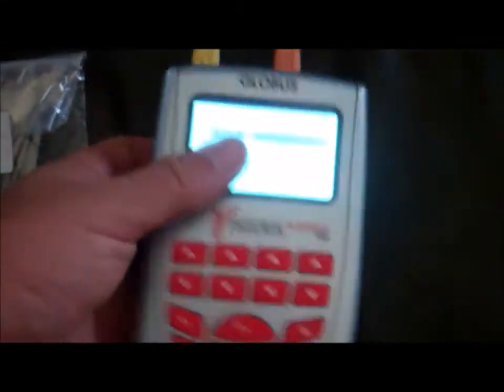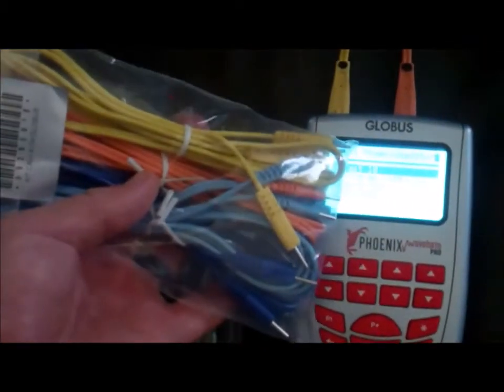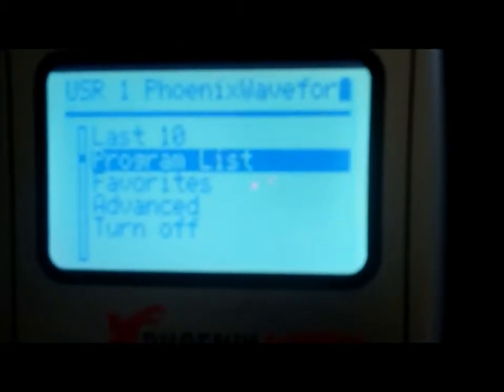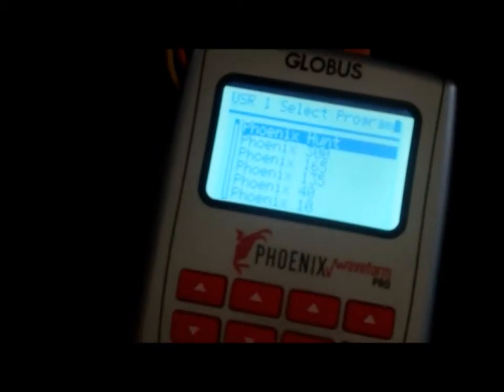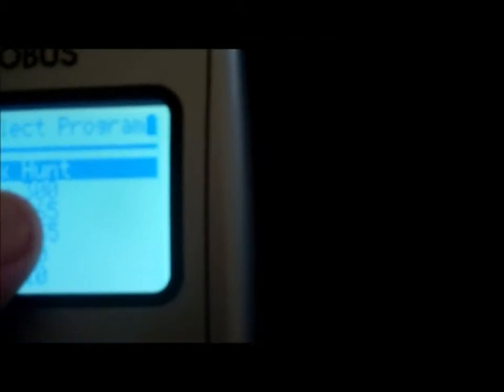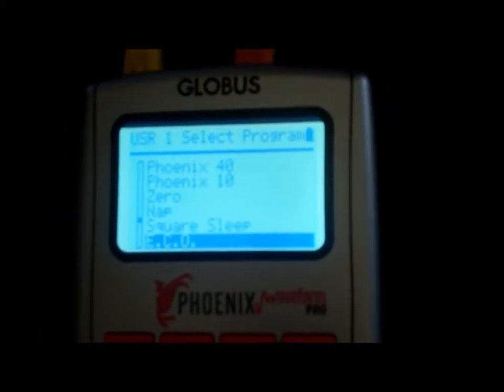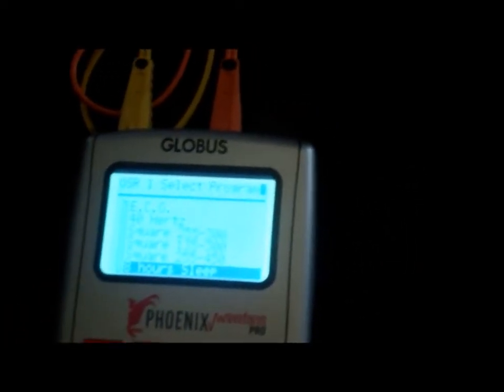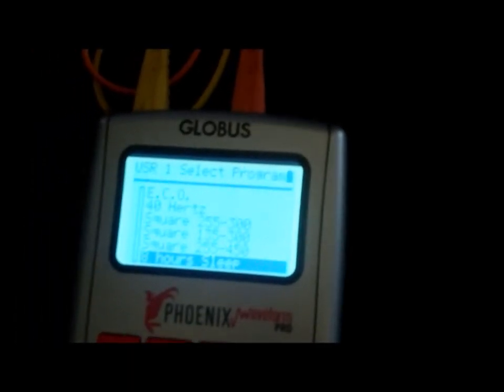Phoenix Waveform Neuro Therapy Quick Start, Program Like the Therastim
Finally, an affordable and updated waveform for injury rehabilitation, neuromuscular training, muscle activation, faster recovery and enhanced sports performance.

Waveform: Square wave with a carrier at 10 kHz, and zero net charge but tweaked to have a DC component; it is coupled with a low-frequency waveform at 500 Hz and 500 µs of pulse width positive and 500 µs negative and options at 300µs pulse width positive and 300 µs negative.  Electron flow is reversible. The output is constant current going up to 120 mA on channels 1 and 3.

 The Phoenix causes deep muscle contraction but still allows a full active range of motion. Eccentric training, strong muscle contractions by the Phoenix then lengthening the muscles through specific mobility protocols are integral the Phoenix recovery and training protocols.

From an amp (amperes) point of view and from a waveform shape point of view, this waveform is one of the most powerful EMS units out there.

This video also show which Phoenix Programs are similar to the programs we used on the Therastim